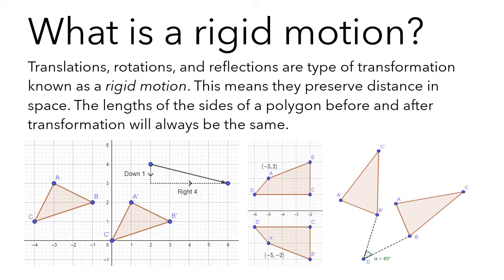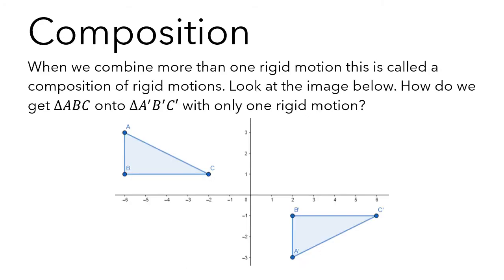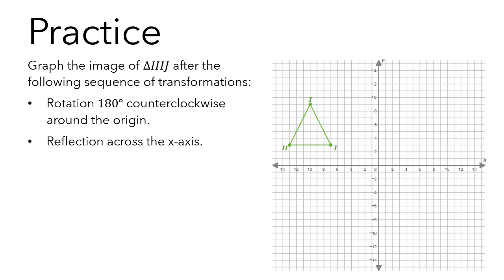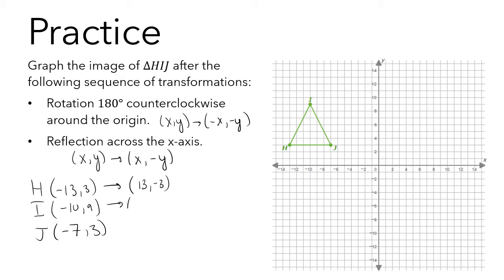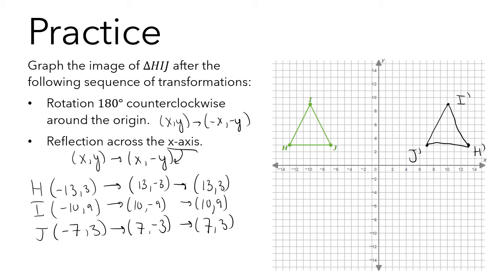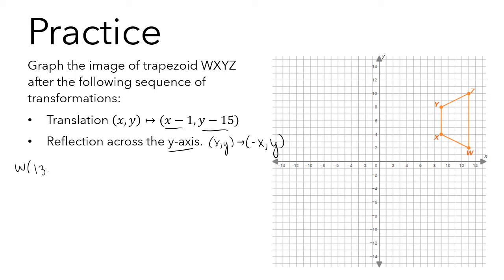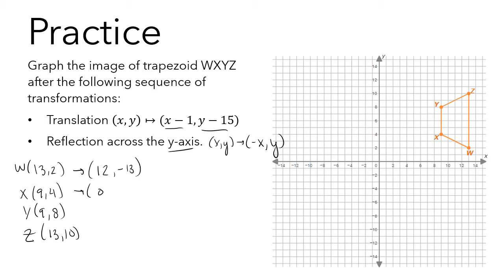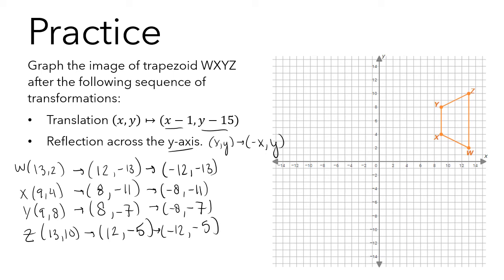Composition of Rigid Motions